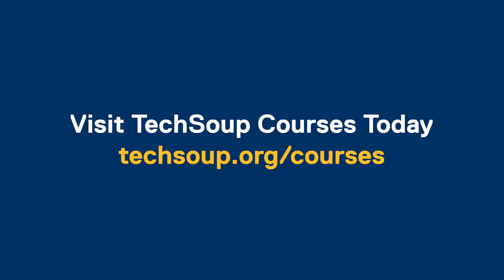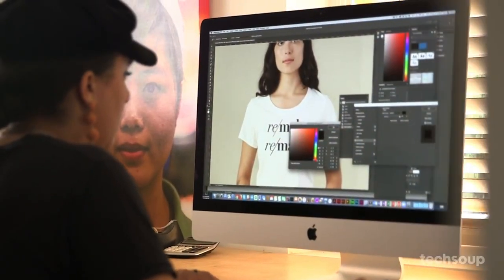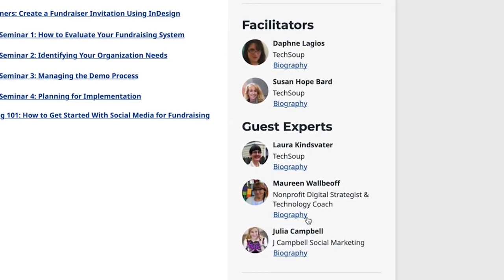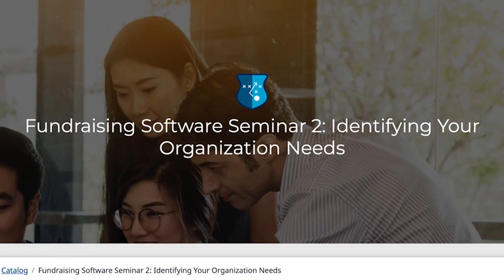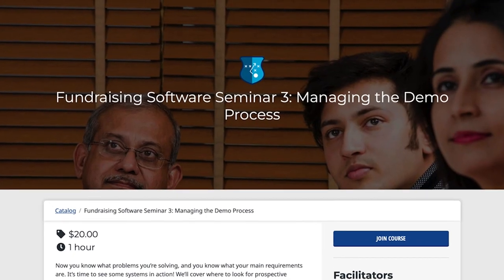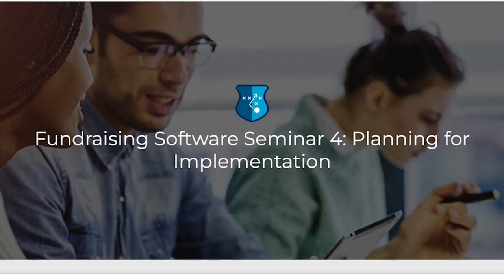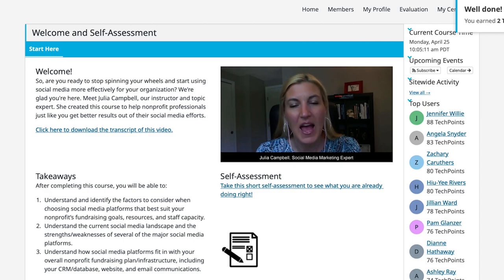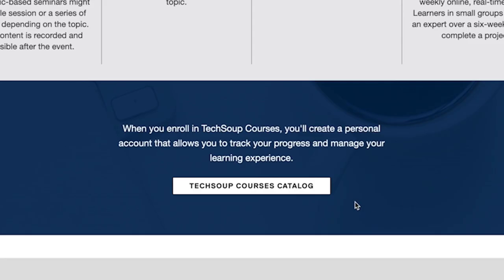TechSoup Courses: Fundraising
We’ve bundled all of our fundraising courses into a track for easy access. From creating a winning fundraising invitation to tackling how to the use best technology and social media, this track includes what you need for effective and dynamic fundraising.

This track consists of seven on-demand self-paced courses.